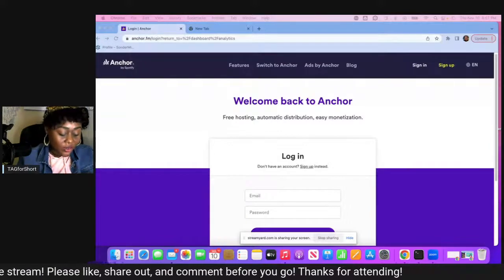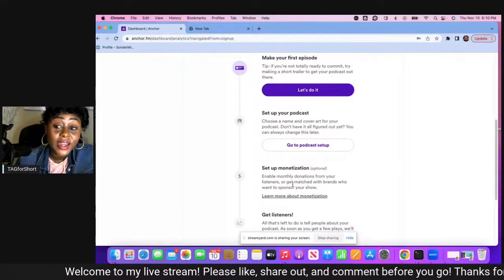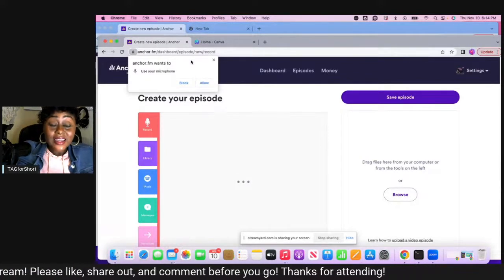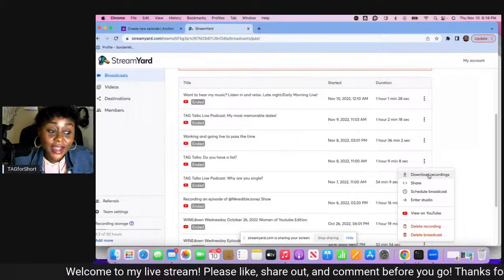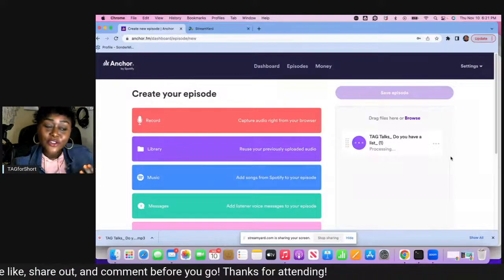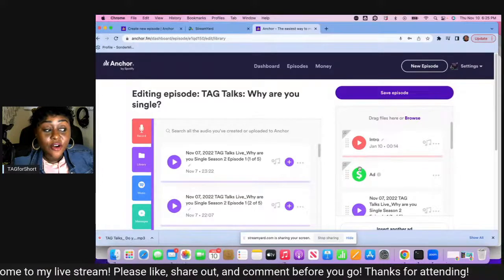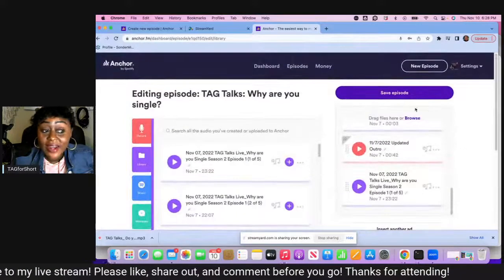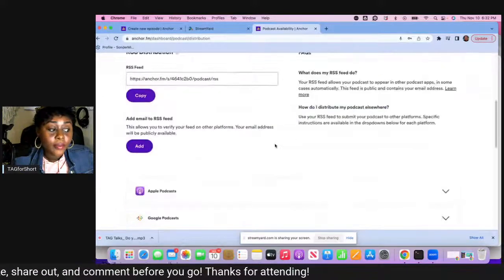Using the Anchor Podcast App and Website with Streamyard to connect to Spotify and more!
In this live, I will share how I have been able to use Streamyard with the Anchor app and website to run my podcast through Spotify, Apple Podcast, etc.